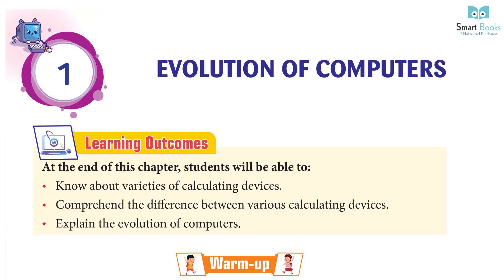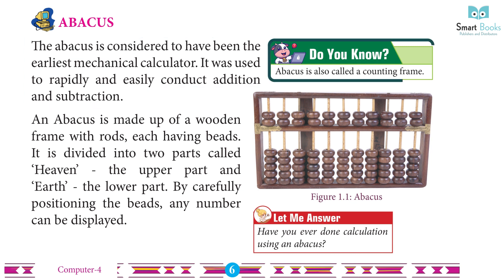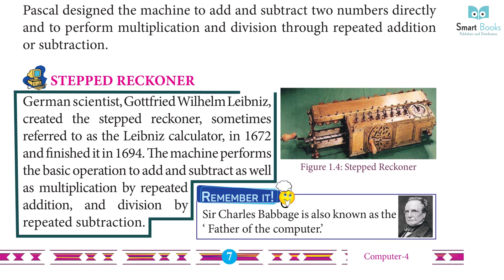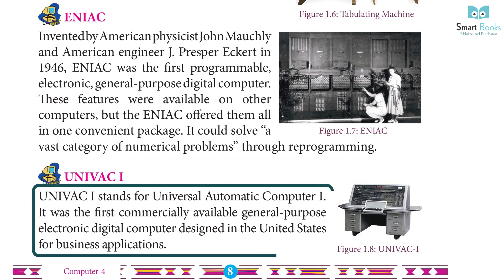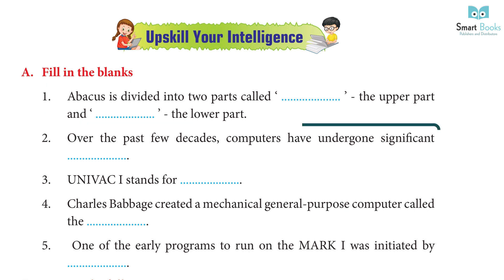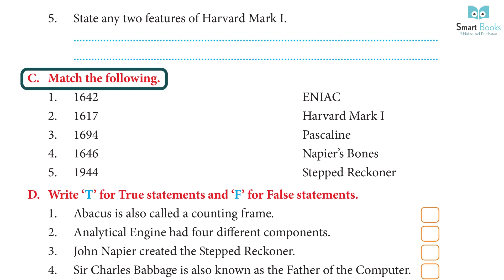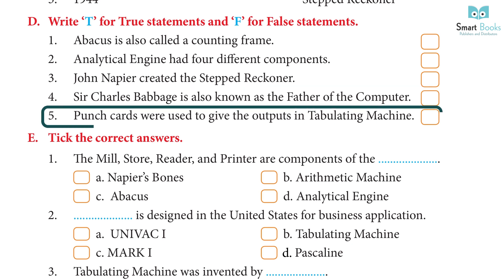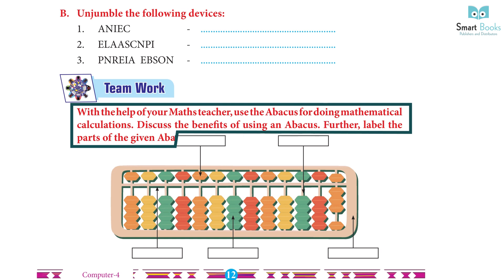Class 4 Computer Chapter 1 Evolution of Computer | Smart Book Publisher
Computer
Computer Class
Online Computer Courses
Computer Knowledge
Computer Exercise
Online Books